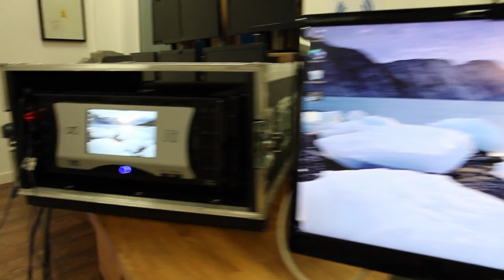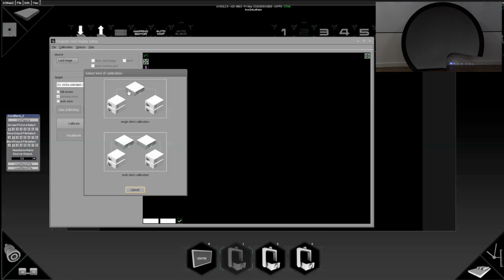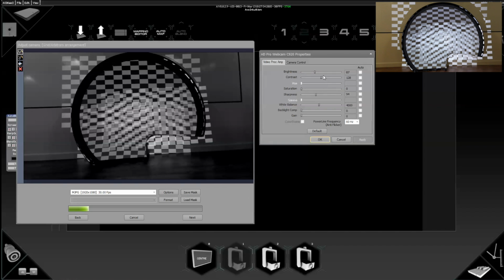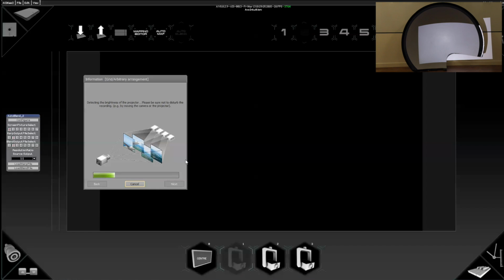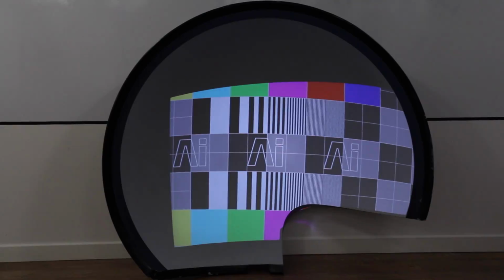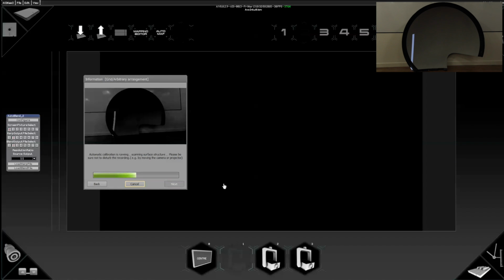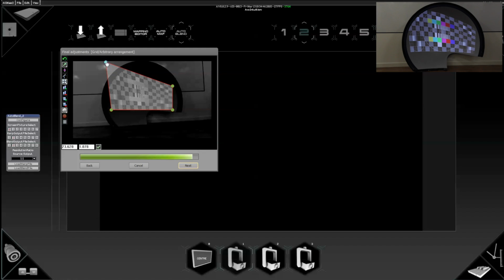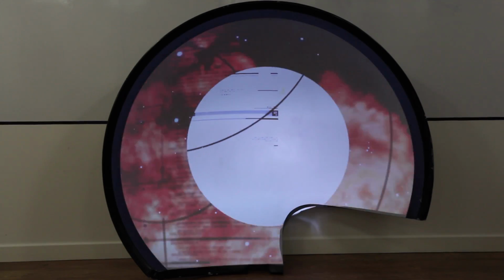Autoblend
A demonstration Autoblend a new feature In V8 of Ai that enables you to blend multiple projectors using a camera.